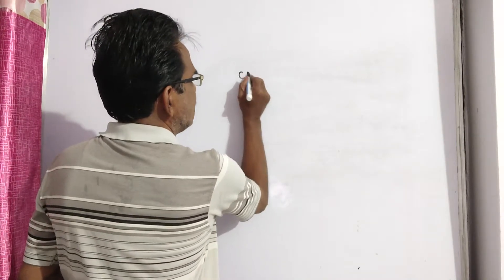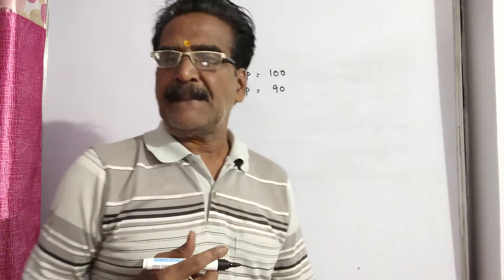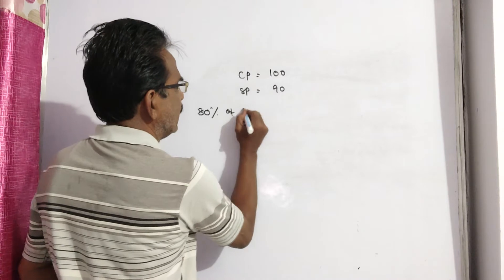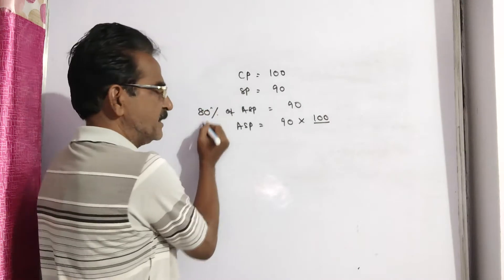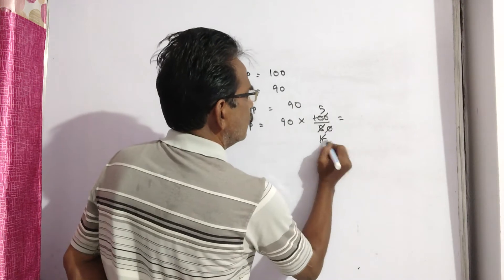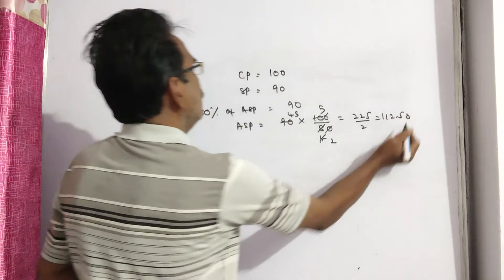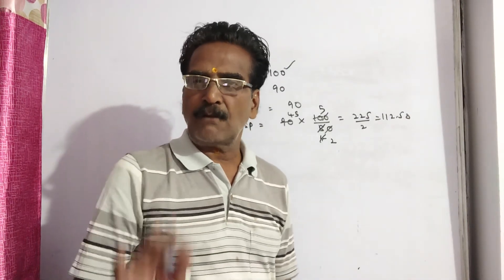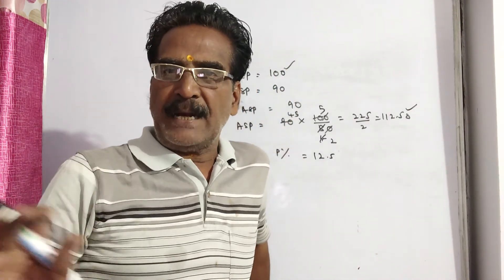An article is sold at a certain price. If it is sold at 80% of this price, then there will be a loss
An article is sold at a certain price. If it is sold at 80% of this price, then there will be a loss of 10%. What is the percentage profit when the article is sold at the original selling price?